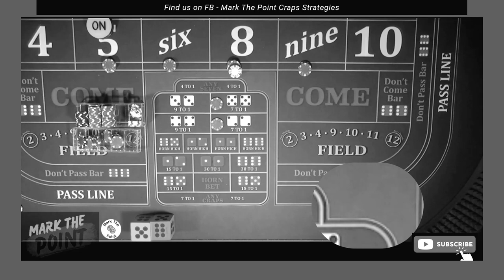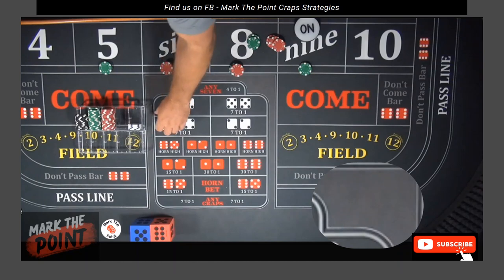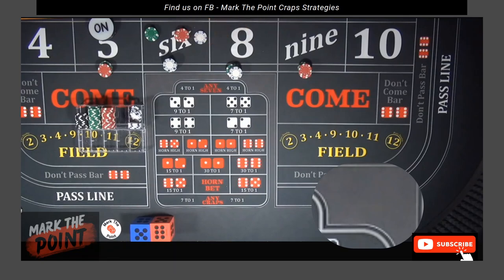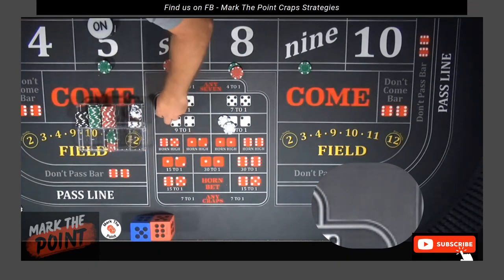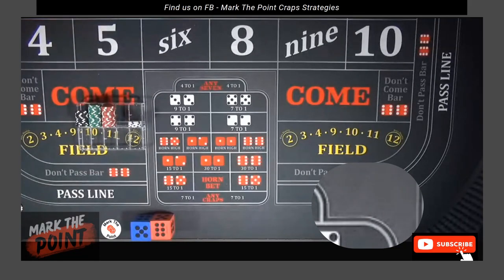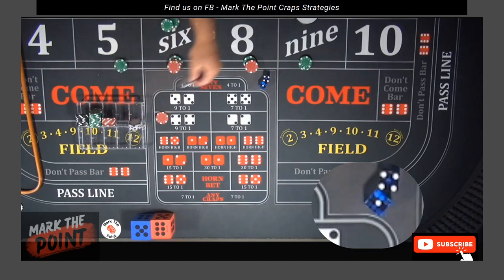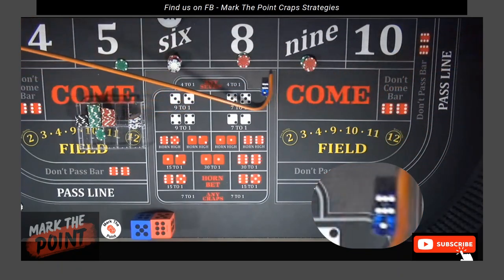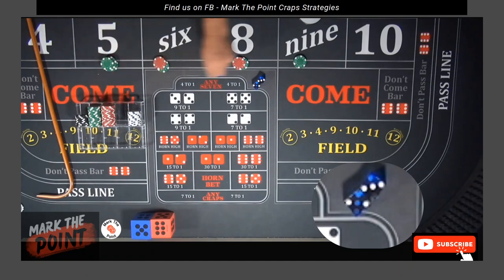BEST Craps Strategy to win Big! The Morph: My favorite Craps system to play!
In this video, I'm going to share with you my favorite Craps strategy to win big! The Morph: My favorite Craps system to play!

If you're looking for a Craps strategy that will help you win more money, then you need to check out The Morph! This strategy is one of the most popular Craps systems out there and it's proven to be effective at making money. In this video, I'll teach you how to play The Morph and help you win big!

In this video, I am excited to share my go-to craps strategy, which guarantees maximum profits and helps you win big at the craps table. Looking to elevate your Craps game and unlock incredible profits? Look no further! In this video, I'm thrilled to share with you my all-time favorite Craps system that has consistently delivered remarkable results. Are you ready to venture into a world of unmatched excitement and potential wealth? With my Ultimate Winning Strategy, you'll learn how to master the art of Craps like never before. Whether you're a beginner or a seasoned player, this comprehensive guide will equip you with the necessary tools to dominate the Craps table with confidence. Unleash your true potential as we dive deep into the secrets behind my proven system. Discover how to strategically place bets, manage your bankroll effectively, and make informed decisions that will tremendously boost your odds of winning. No longer will you be left to rely on mere luck – this strategy is rooted in tried-and-true techniques that have garnered incredible profits time and time again. Join me as we explore the ins and outs of Craps, unraveling the mysteries that often keep players guessing. From understanding the various bets available to deciphering the complexities of the game, I'll provide you with a solid foundation to build upon. With this knowledge in your arsenal, you'll be equipped to navigate the Craps table with unwavering confidence and laser-like precision. But it doesn't stop there! Throughout this video, I'll share invaluable tips and tricks that have served as game-changers for countless Craps enthusiasts. From managing your emotions during gameplay to spotting trends and patterns, you'll gain the upper hand over the house and maximize your potential for massive profits. Prepare for an exhilarating journey towards Craps mastery! Join me as I delve into the depths of this captivating game, offering insightful analysis and practical advice that can reshape your future on the casino floor. Together, we'll revolutionize the way you approach Craps and pave the way to unrivaled success. So, are you ready to unlock the doors to unimaginable wealth? Are you eager to defy the odds and dominate the Craps table with my Ultimate Winning Strategy? Remember, fortune favors the bold, and in the realm of Craps, success awaits those who dare to seize it. G
So, there you have it! My proven craps strategy for massive profits. Start with a pass line bet, add an odds bet, and sprinkle in a come bet for extra excitement. In no time, you'll be raking in the cash!
Are you looking for a Craps strategy that will help you win big? Look no further than the Morph! This system is my favorite way to play Craps and I know it will help you win in style!

In this video, I'm going to show you how to use the Morph to win big at Craps. This strategy is easy to learn and hard to master, so be sure to give it a try if you're looking for a way to bust your chops at the tables!

Introducing my favorite craps system, the BEST Craps Strategy to win HUGE profits! This strategy has been carefully crafted and refined over years of playing and studying the game. It's all about making smart bets and managing your bankroll effectively.

BubbleCraps Craps Gambling Casino CasinoGames TableGames Strategy HowTo Gaming Winning Vegas LasVegas GamingTips Vegascasino casino craps color up craps beginner craps beginners craps betting strategy craps betting system craps casino craps for beginners craps las vegas live craps live craps live las vegas craps strategy craps strategy advanced craps table craps youtube dice influence hawaii craps shooters how to play craps las vegas 2023 live craps game real craps game waylon's way craps Greg uloho